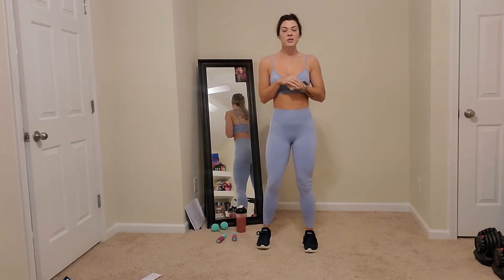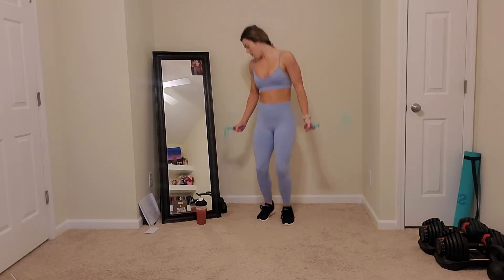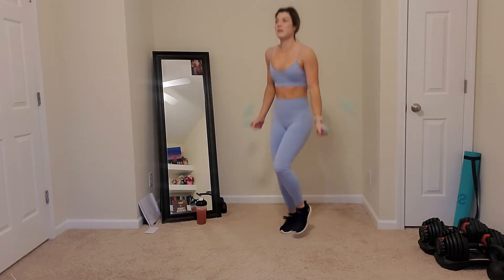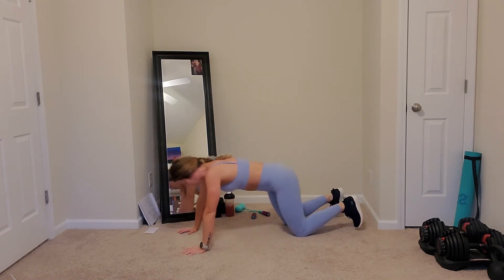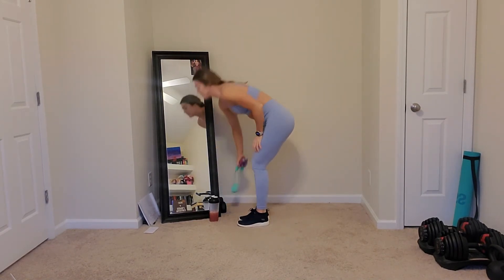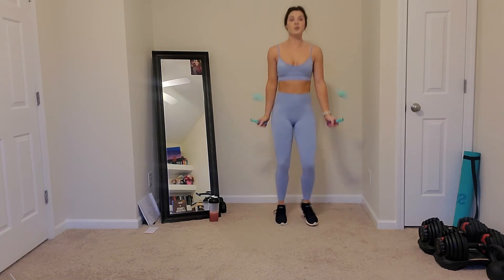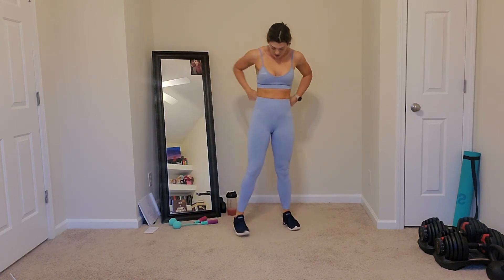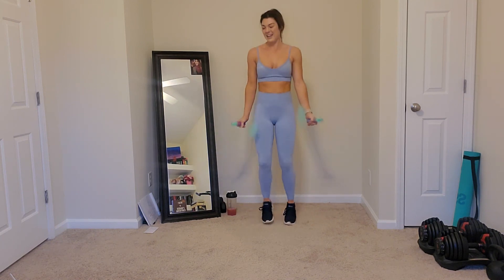Jump Rope Tabata Workout Boxers Inspired Jump Rope No. 1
WHAT YOU NEED:
💜Jump Rope (Optional)

THE WORKOUT:
3 Rounds - 45 Seconds on, 15 Seconds rest
💛Basic Bounce
💜Push Ups
💛Jack Feet
💜Bicycles
💛Butt Kick Jump Rope
💜Front Punches
💛High Knee Jump Rope
💜Alternating Knees
💛Boxer's Bounce

I am a North Carolinian native, pit bull mama, blogger, content creator, and wine lover. I also enjoy reading, writing, health, and fitness - it's a lot ya'll! There's nothing wrong with experiencing multiple facets of life!

Our channel is about meal planning, nutrition, and fitness (with some LOLZ). We cover lots of cool stuff such as recipes, at home workouts, and brand name versus generic food challenges!

👉 FAVORITE LASHES
👉FAVORITE HAIR PRODUCT
👉GO-TO NAILS
👉HOME GYM MUST HAVE